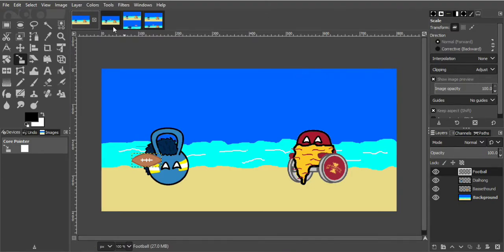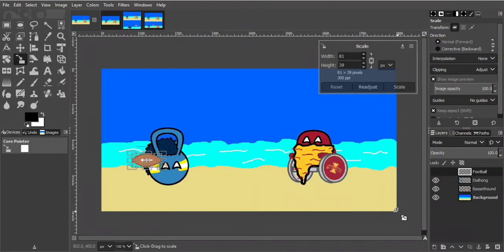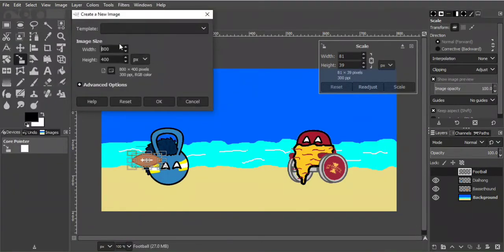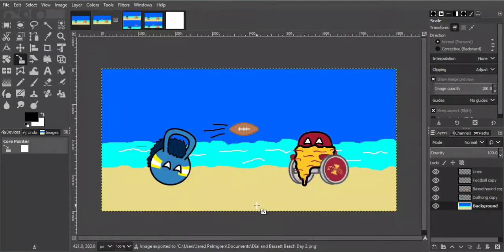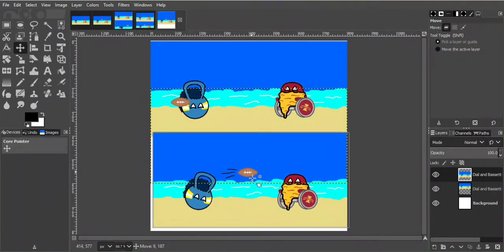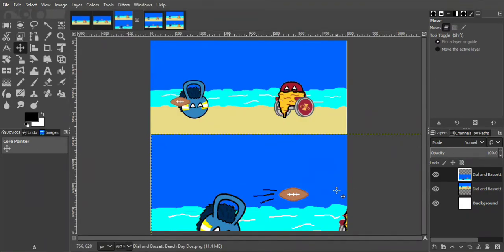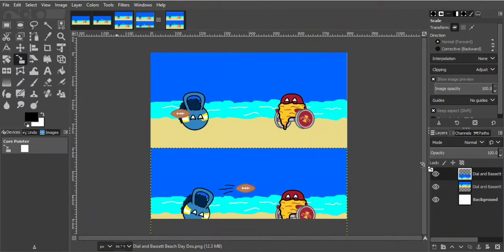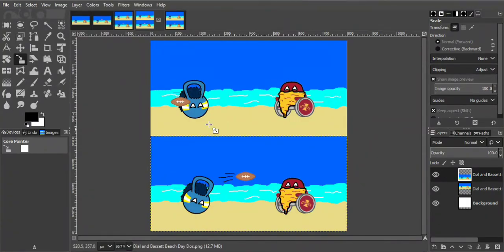CFBBall Tutorial: How to Combine Panels/Frames for Your Comics on GIMP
One problem I see many artists struggle with is how to combine their beautiful frames for their comics into one file. In this tutorial, I will show you how to do so using a program many artists use: GIMP.